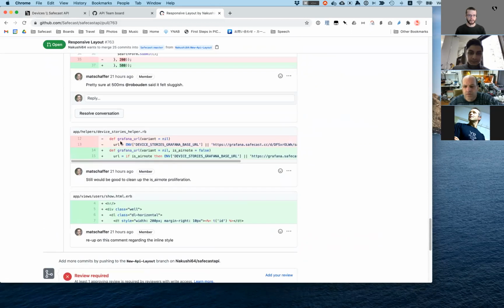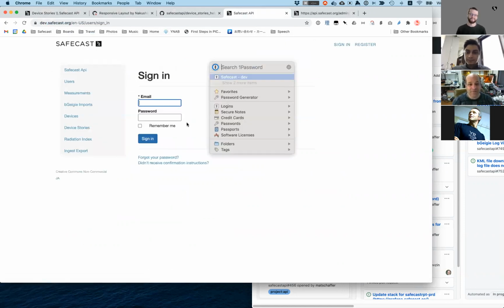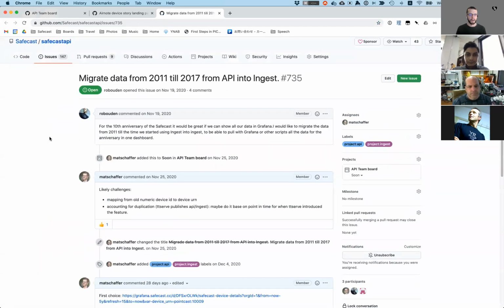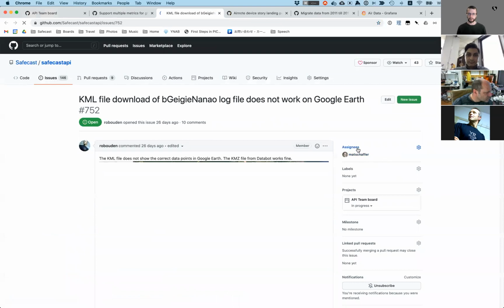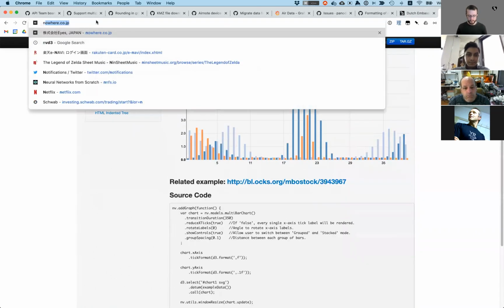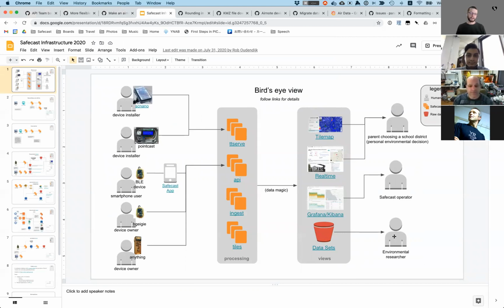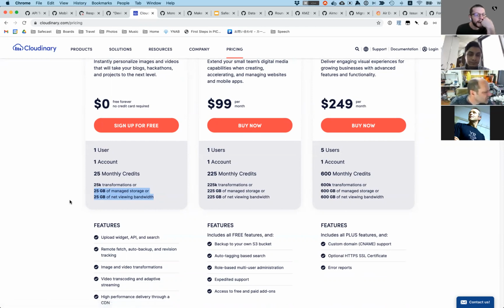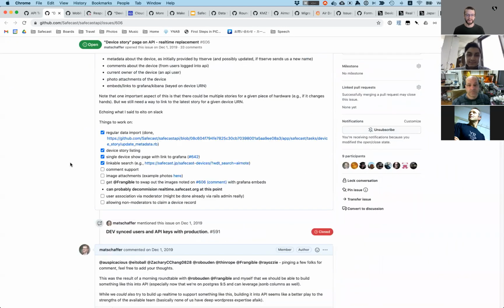2021-01-20 Team Sync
- Cleaning up the board a bit, closing (kml and multi metric issues opening data routing issue
- Discussion of embedded graphs (like and possibly using nvd3.js
- Over of next/last steps before we can look at decommissioning realtime